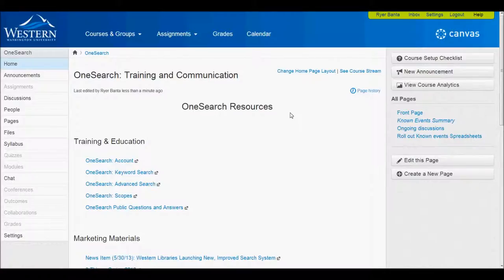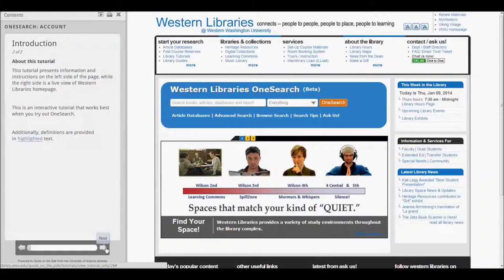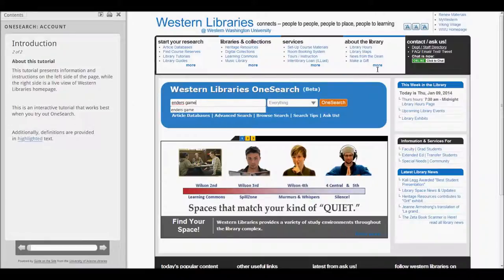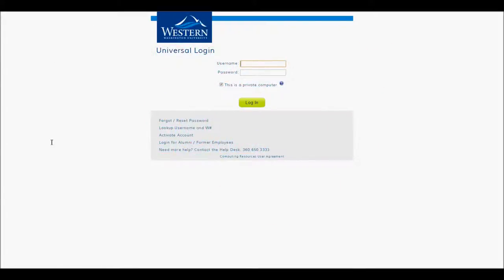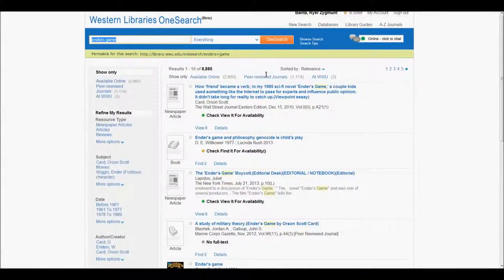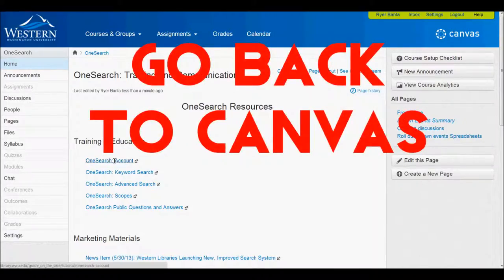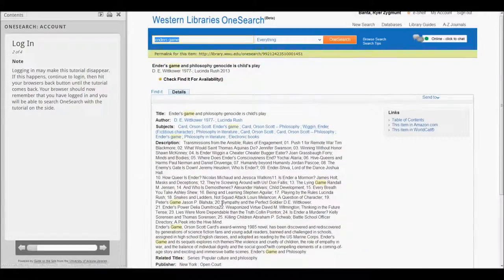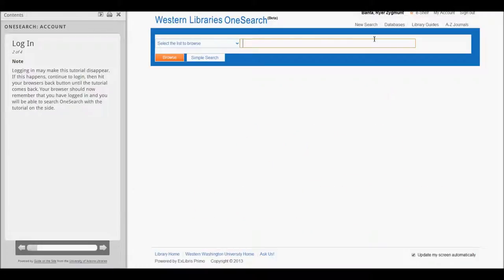CSD Possible Tech Issue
You may run into a tech issue with the tutorials provided. If so, this video will show you how to fix the issue.